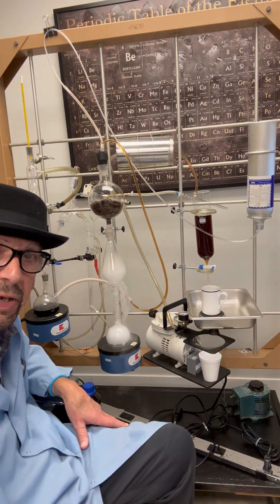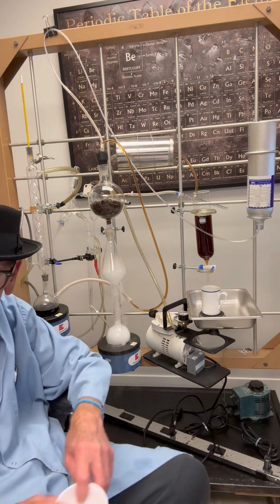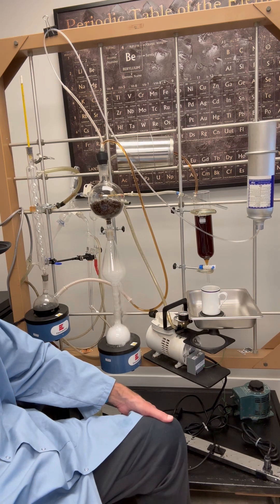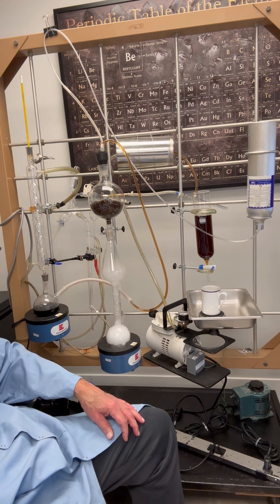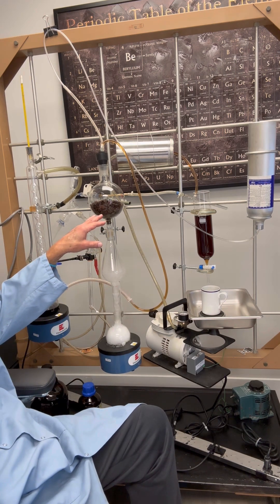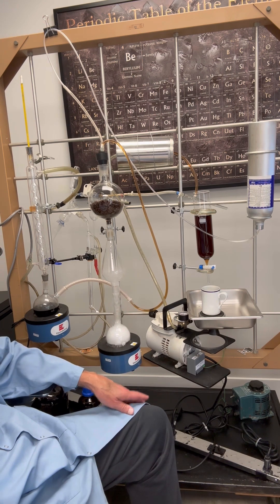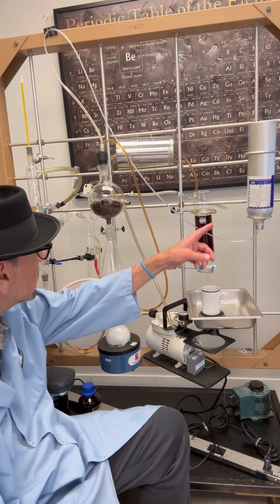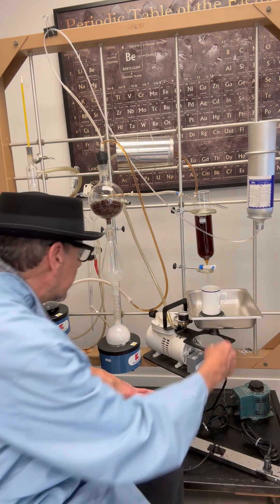Breaking Bad coffee maker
Who wants a perfect cup of coffee?  This is a similar set up to Gale Boetticher's coffee system in Breaking Bad season 3 episode 6.

🎬 Welcome to Breaking Bad Dad – Where Science Meets Chaos (and some Dad Jokes)!

From safe chemical reactions to epic lab gear and hilarious experiments with my grandkid tech crew, we make science unforgettable (and slightly unhinged 😅).

✅ Experiments that go boom safely (usually...)
✅ Chemistry with a twist of humor
✅ Real gear, real reactions, real fun
✅ Cameos by the world’s tiniest lab assistants

💼 Bonus: I run a side business that buys/sells/rents lab gear — featured on shows like The Walking Dead.